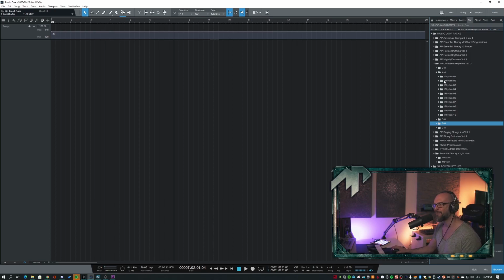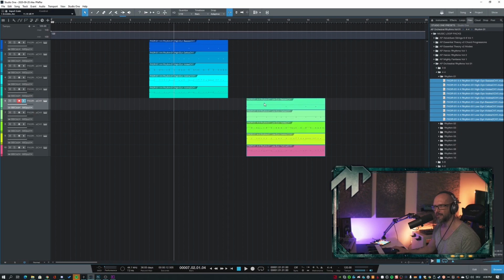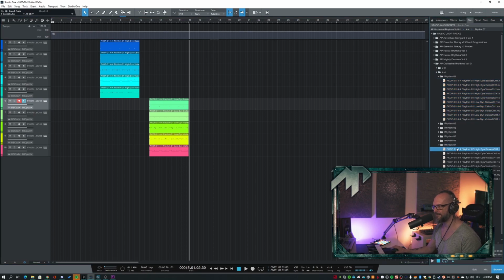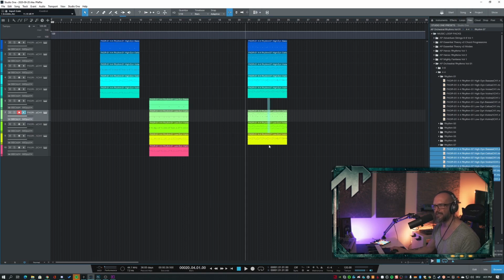Orchestral Rhythms Vol 01 | Music Loops for Spitfire Audio BBCSO Core